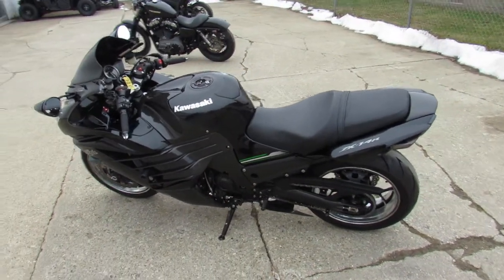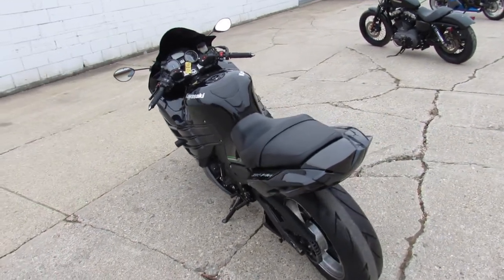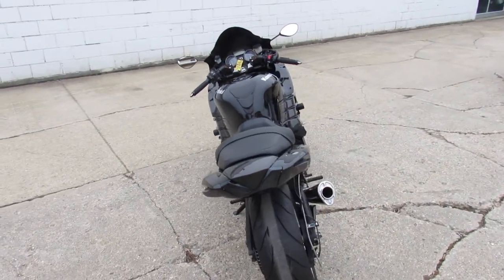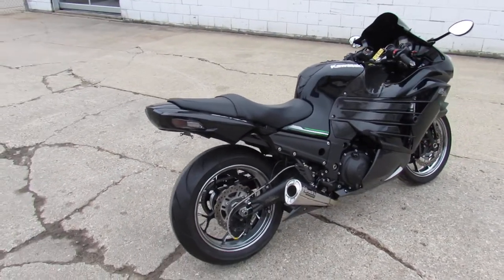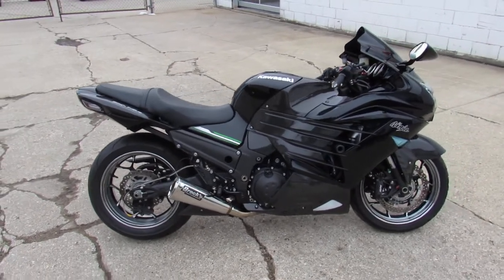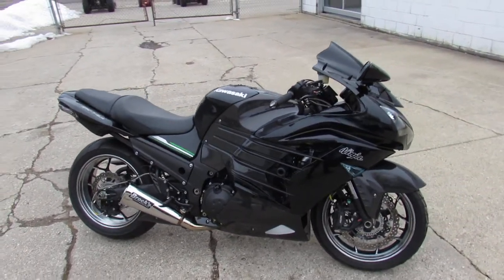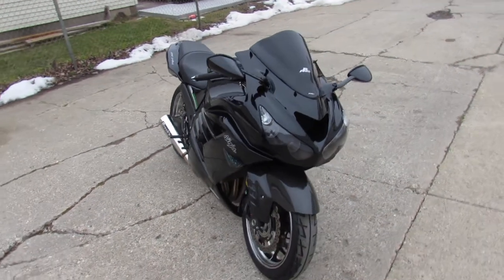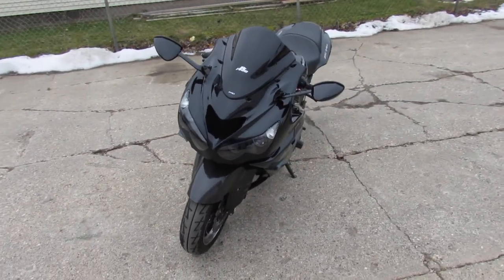2013 Kawasaki ZX14R ZX1400 for sale in Michigan U5130